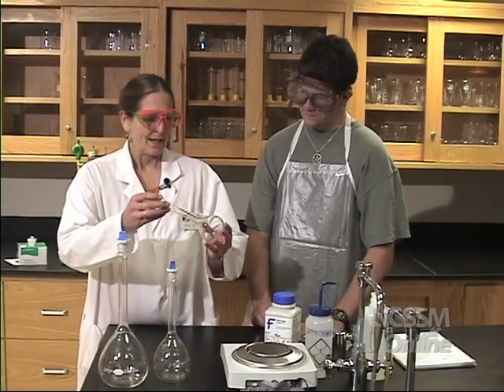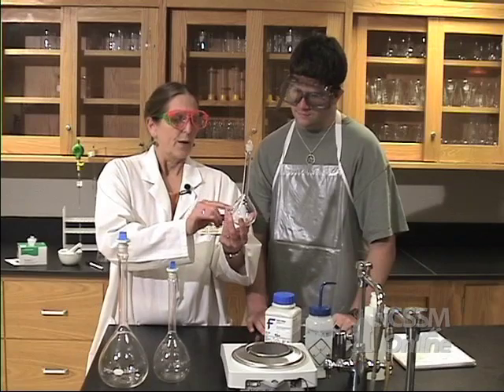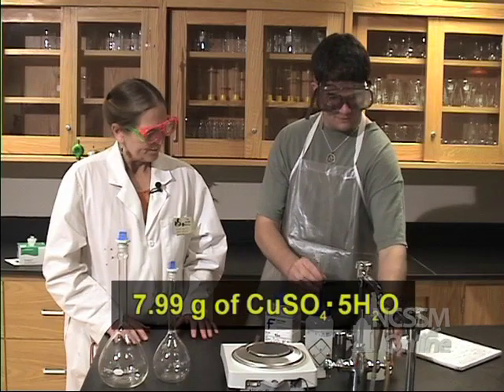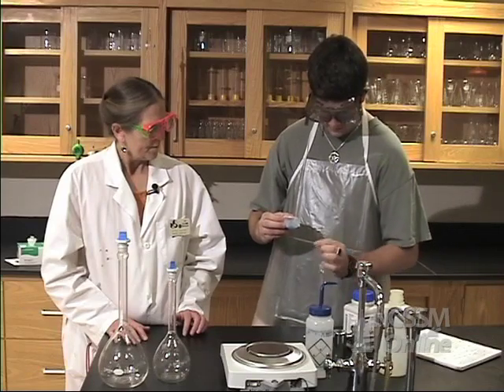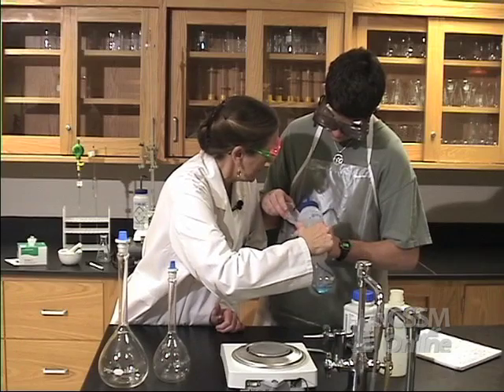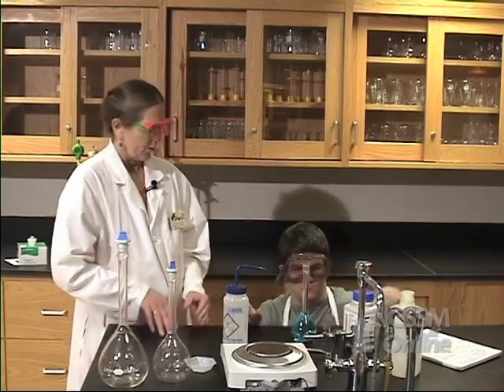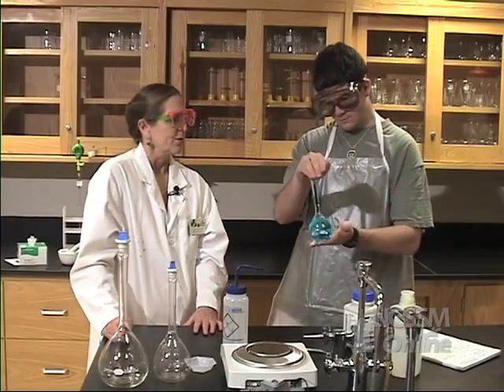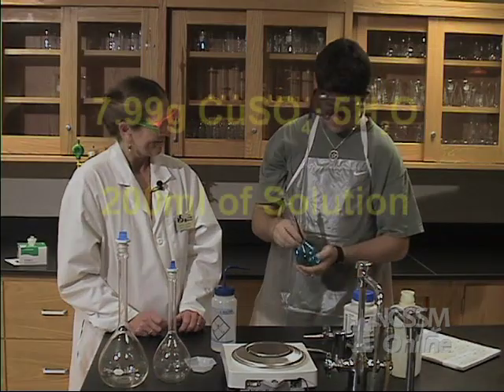Preparation of a Molar Solution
Part of NCSSM CORE collection: This video shows the making a solution by measuring a compound and using a volumetric flask.